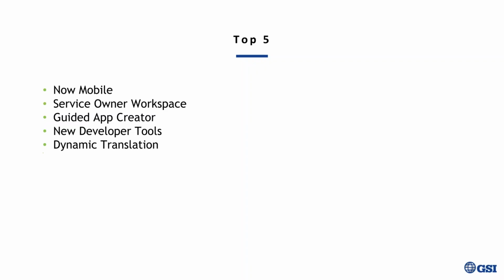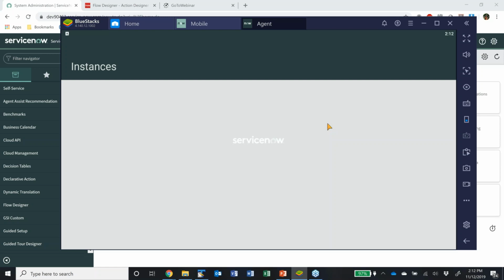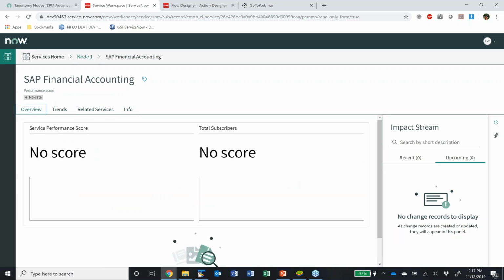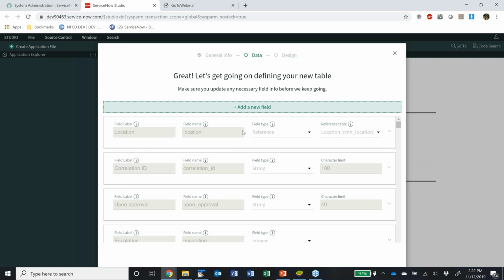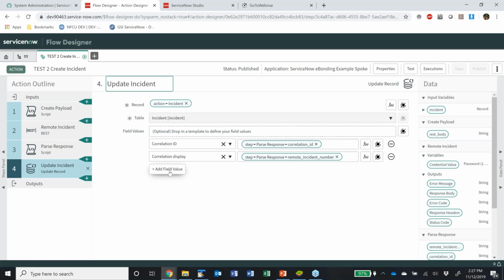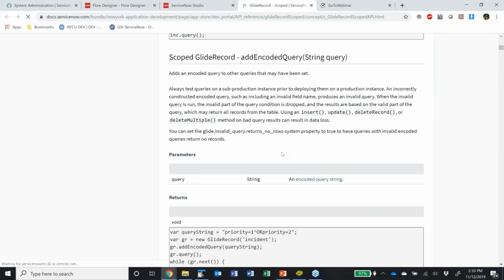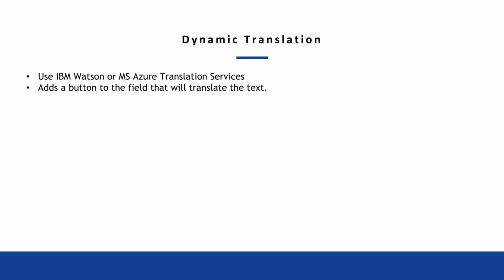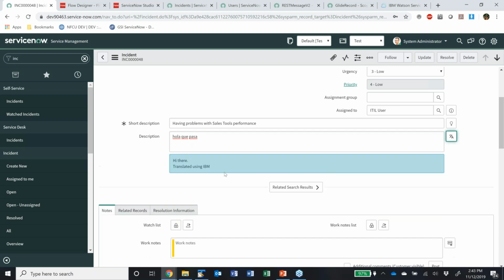Top 5 New Features in ServiceNow New York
Top 5 New Features in ServiceNow New York. During this webcast, you will learn about the new features in the New York release, including:
- Now Mobile
- Service Owner Workspace
- Guided App Creator
- New Developer Tools
- Dynamic Translation